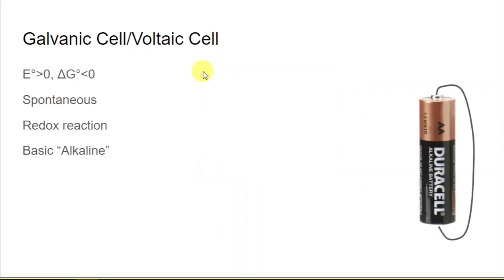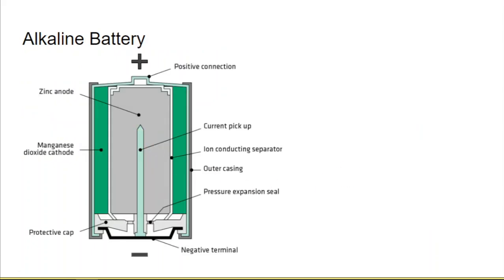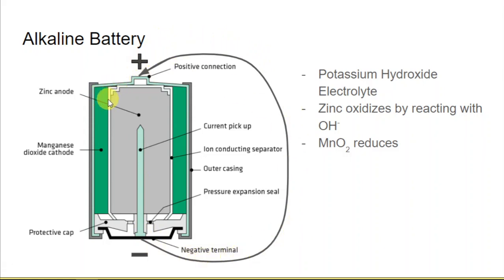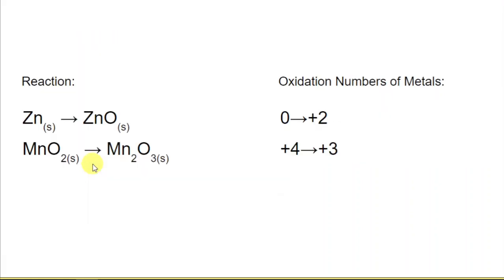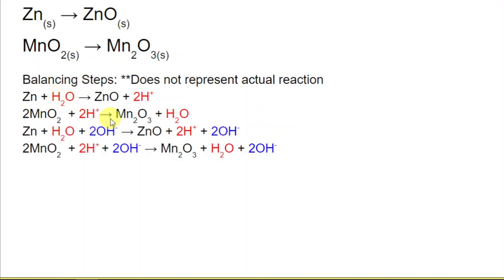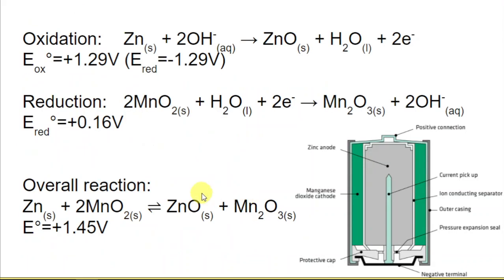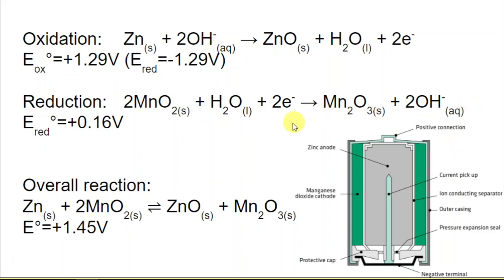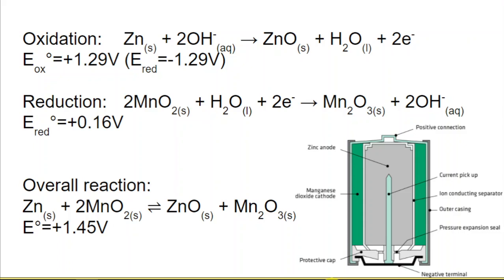How Does a Battery Work? Alkaline Batteries - AP Chemistry